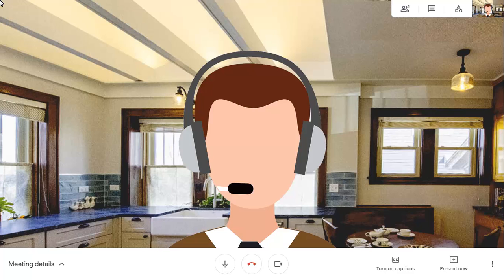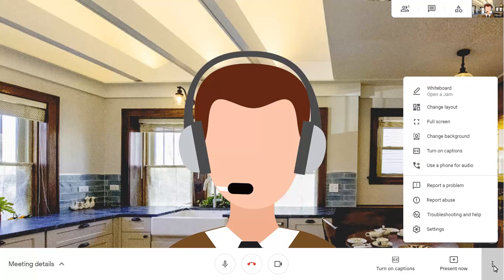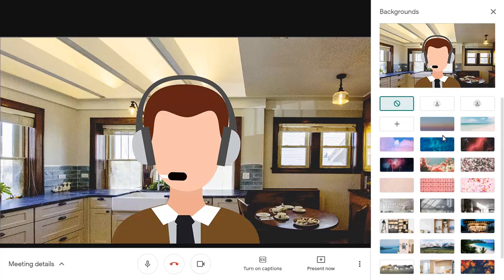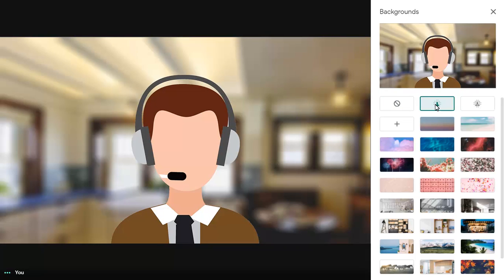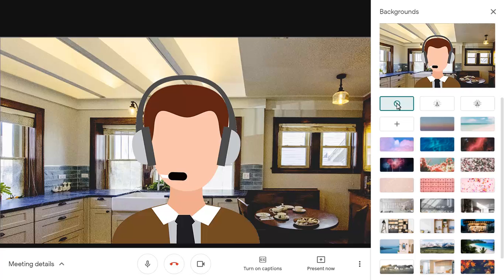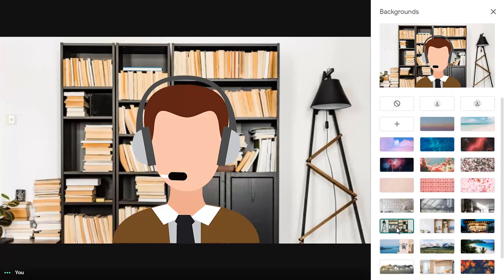Replace your background in Google Meet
You can replace your background with an image in Google Meet, using the default images supplied, or by uploading your own image.